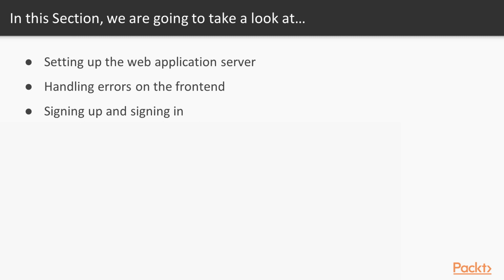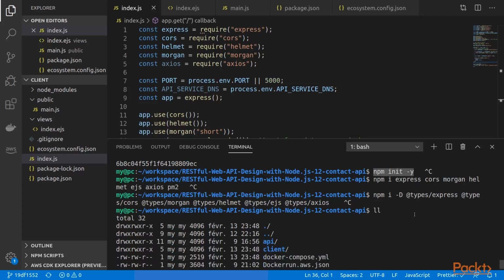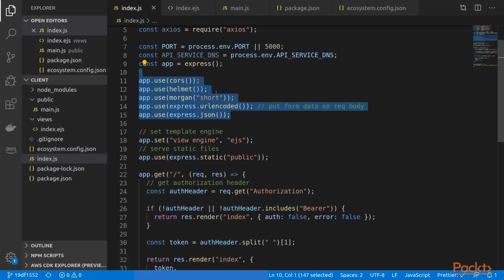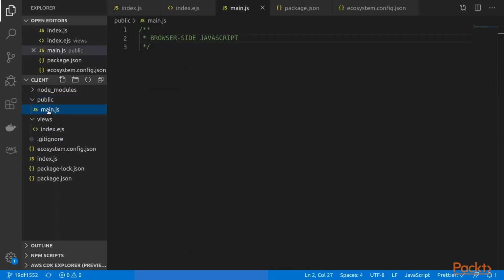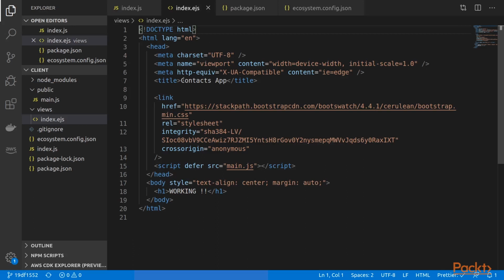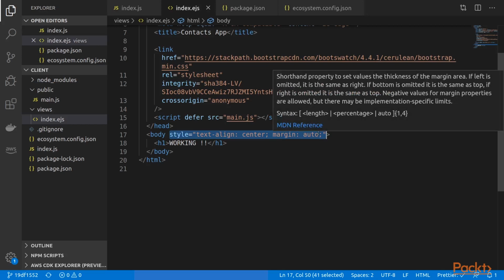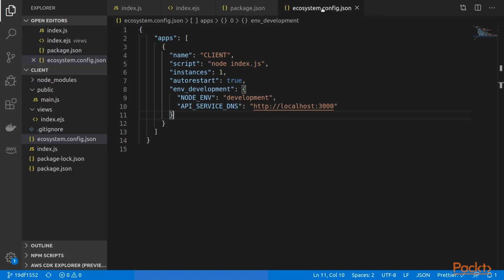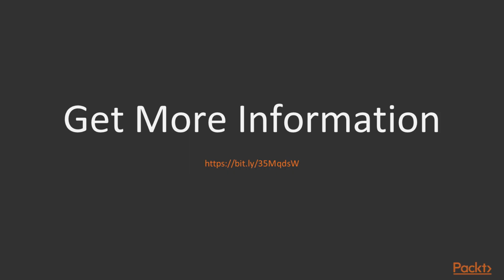RESTful Web API Design - Node.js 12: Setting Up the Web Application Server | packtpub.com